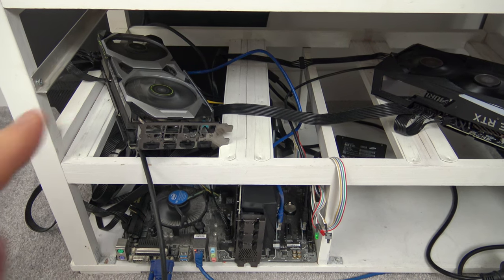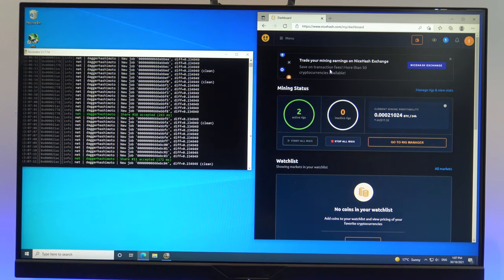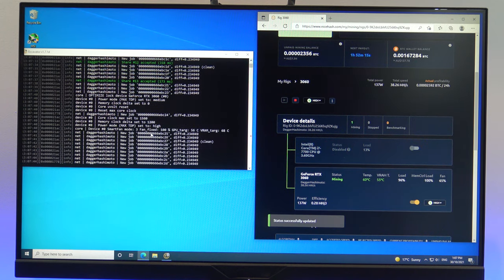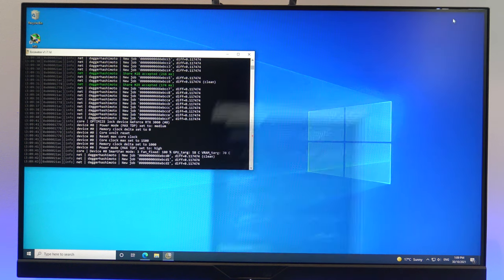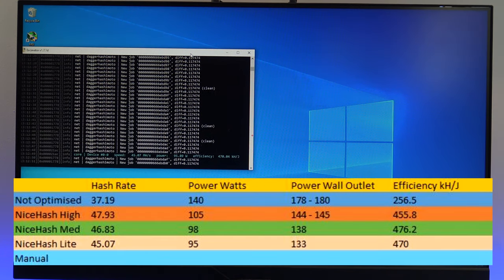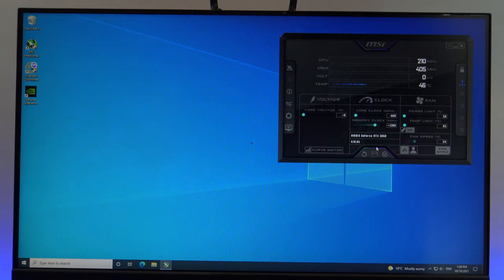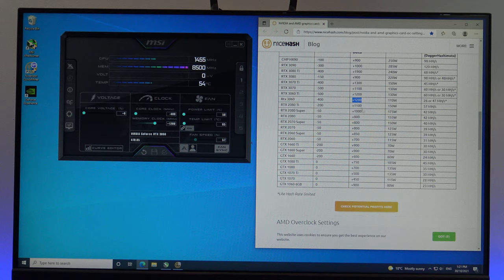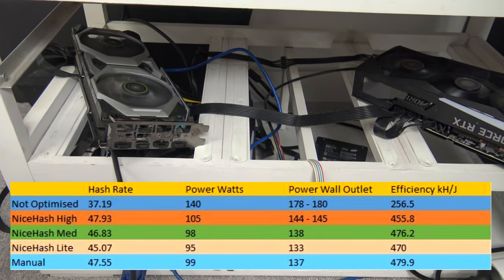Dont Use Nicehash Optimized Settings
In this video we test the NiceHash optimization settings with a Gigabyte RTX 3060 graphics card. We then compare these settings with a manual over clock using MSI Afterburner software.

1. Introduction [0:00]
2. Card that I am using Gigabyte RTX 3060 [0:20]
3. Testing with No Optimization [0:41]
4. Testing NiceHash High Optimization [1:00]
5. Testing NiceHash Medium Optimization [1:32]
6. Testing NiceHash Lite Optimization [2:01]
7. Manual Optimization with Afterburner [2:27]
8. Wrap up [4:00]